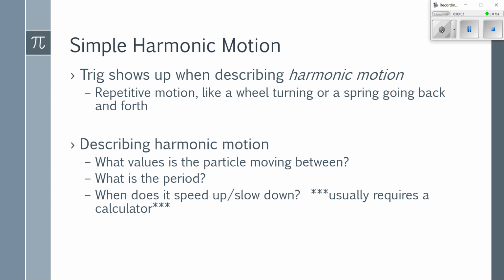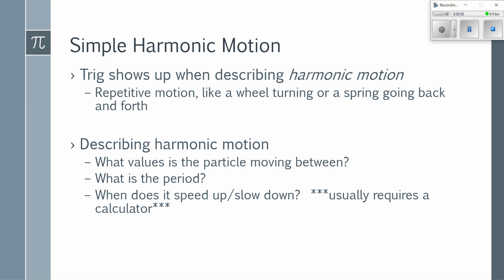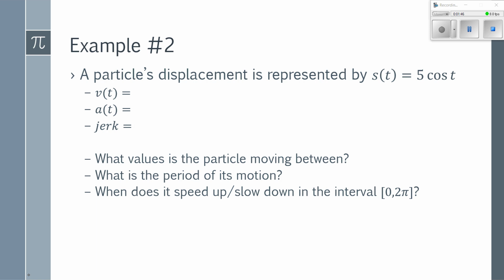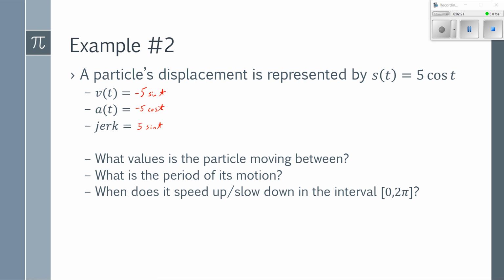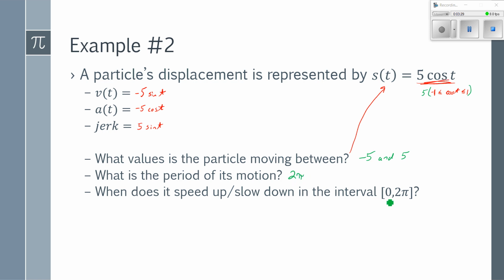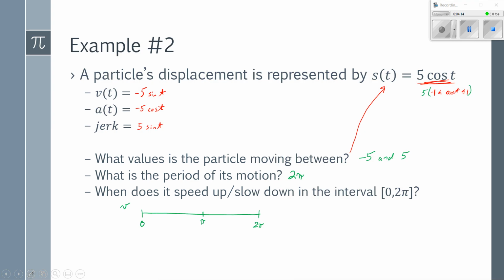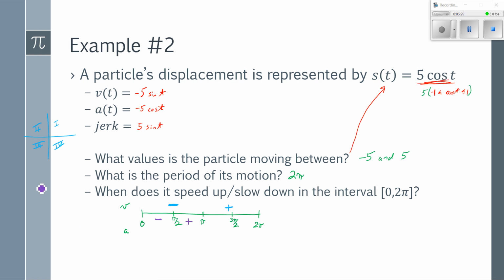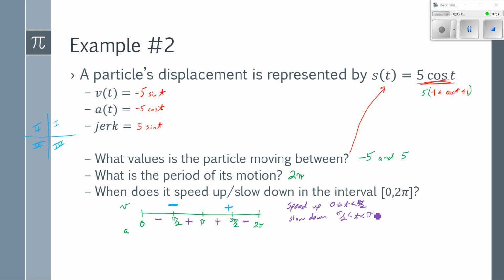Simple Harmonic Motion